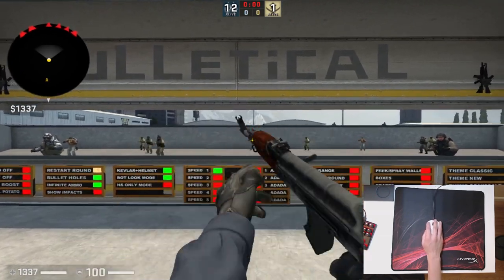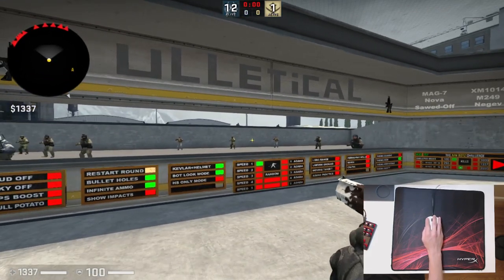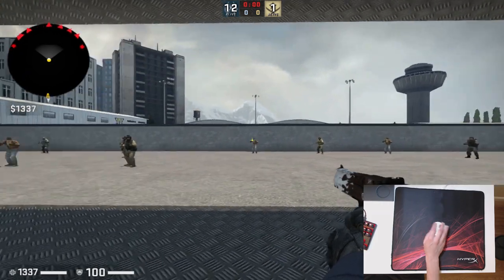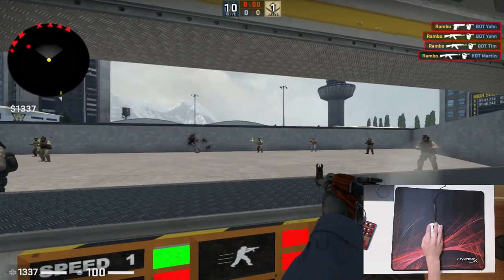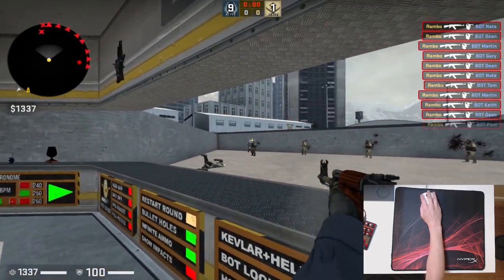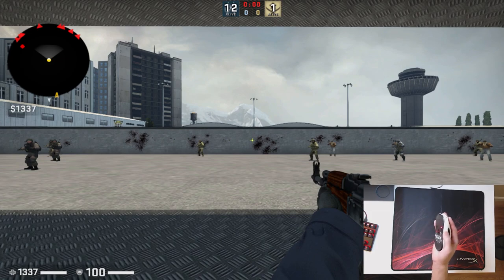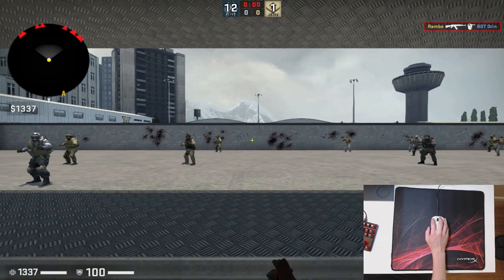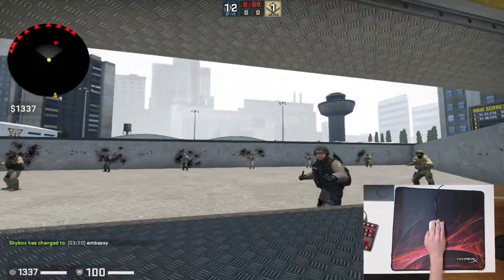Using the Wrists to Aim the Mouse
I think the best aimers in the world have the best wrist control. I share in this video the importance of wrist control and my thoughts about it. I also say wrist about a million times so be warned :P